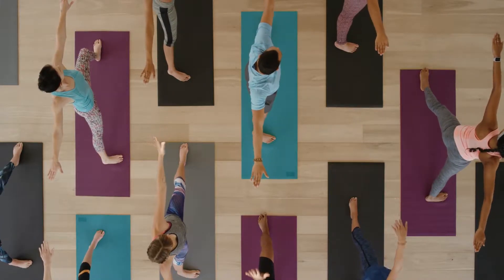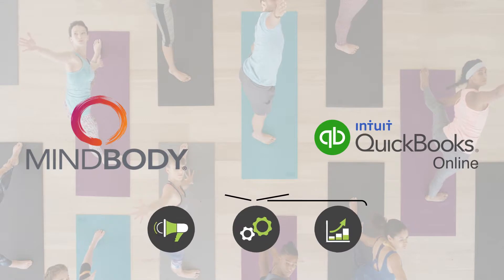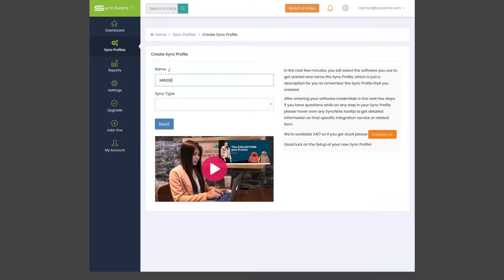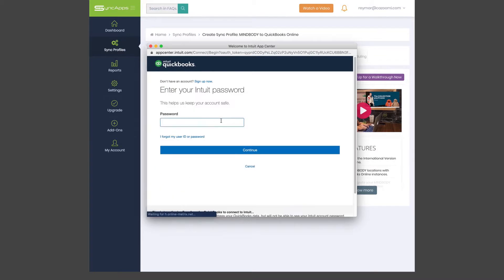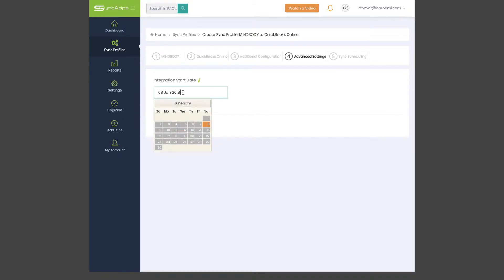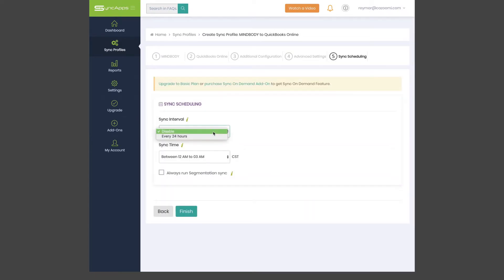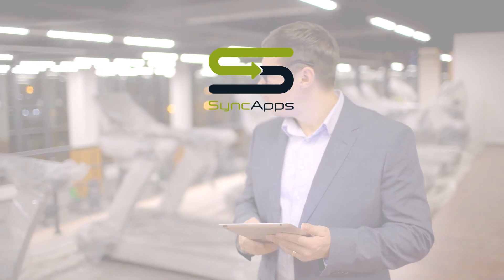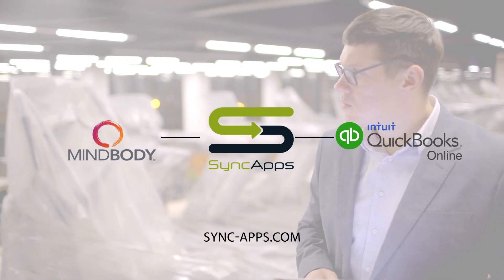Integrate your MINDBODY sales, classes, products, customers and more to QuickBooks Online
Fitness businesses, rejoice! With SyncApps integrations, there’s now an efficient way to true up your business, and that is by integrating MINDBODY and QuickBooks.

Check this video out to see how you can integrate your MINDBODY sales, classes, products, customers and more to QuickBooks Online with just a few taps.

Need more details on how to get started? Sign up for a SyncApps account and check out this video!

Our team loves to read comments so please feel free to post your thoughts about the video here.

Thousands of SmallBiz, Nonprofits, and Enterprises integrate software using SyncApps®, the #1 Integration Cloud for Industry. Start your trial

If you're ready to take that next step and become an integration expert yourself, we're ready to give you 2 extra weeks of our Free Trial for at zero cost to you.

SyncApps integration platform allows any business to create Enterprise level software integrations using a simple point-and-press interface to integrate Dynamics 365, Mailchimp, Constant Contact, NetSuite, Salesforce, QuickBooks, Zoho CRM, Zendesk, Xero, Highrise, Handshake, SugarCRM, SuiteCRM and many more.

Check out how businesses just like yours are solving simple to complicated real-life problems using real-time SyncApps integration.

Straight from the research of G2 Crowd rankings, SyncApps surpasses the top 5 for Integration as a Service for Small, Mid-Market Business!